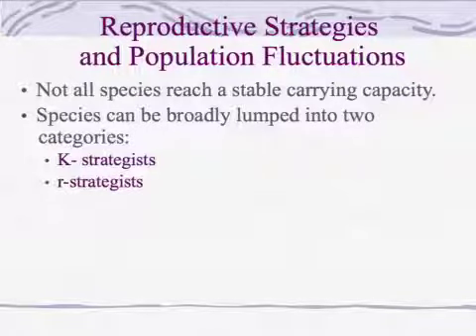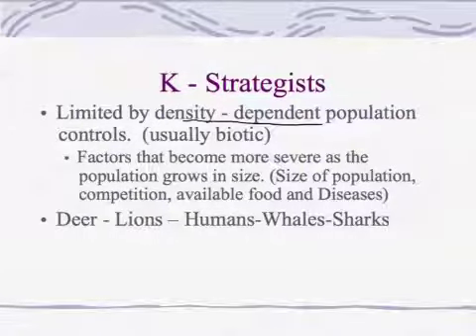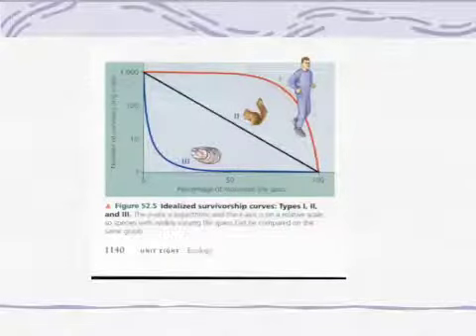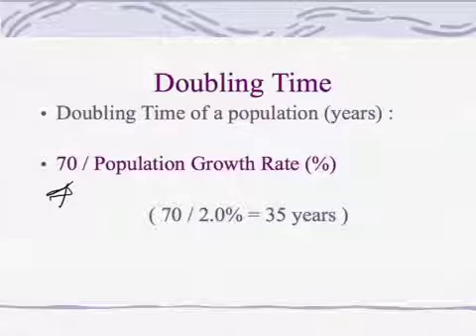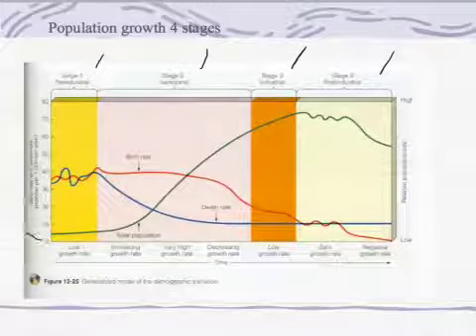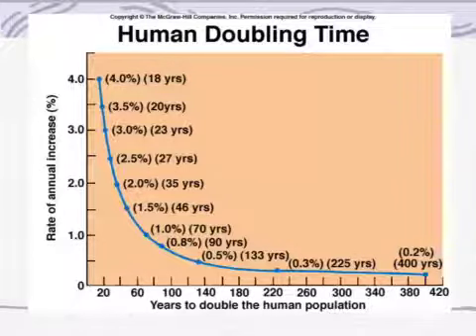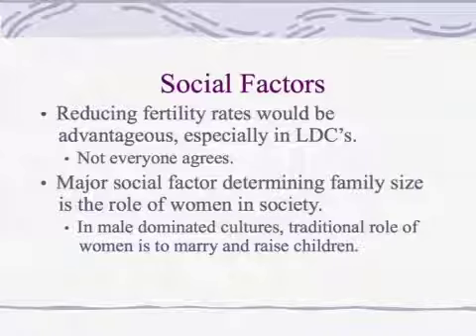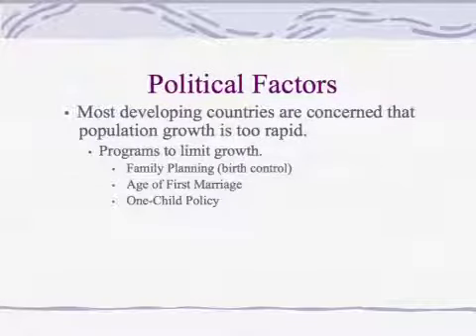Part 2 APES population